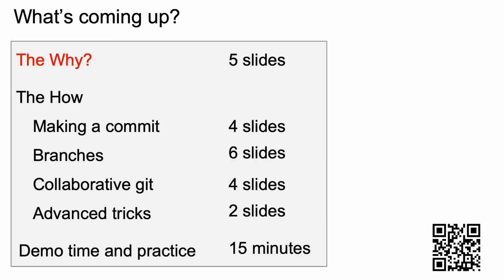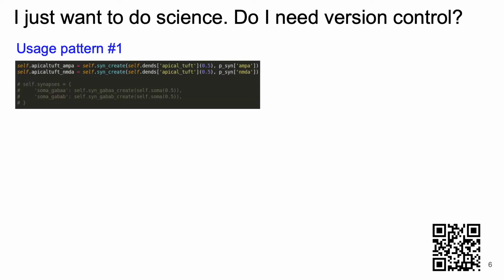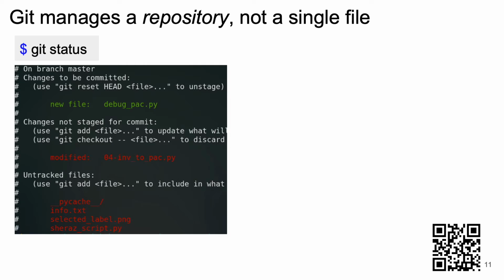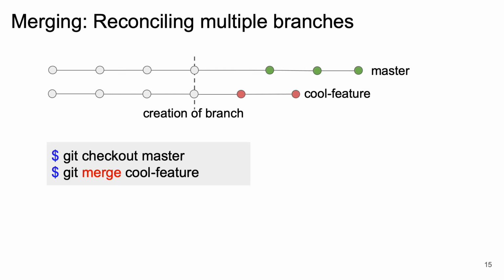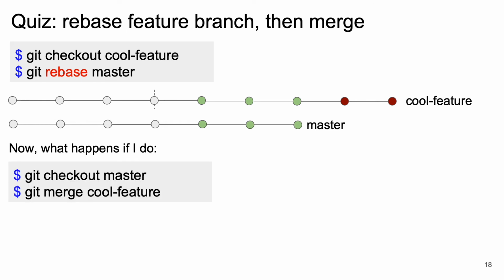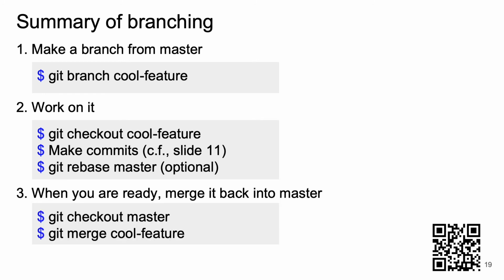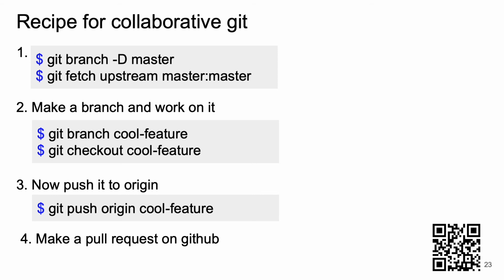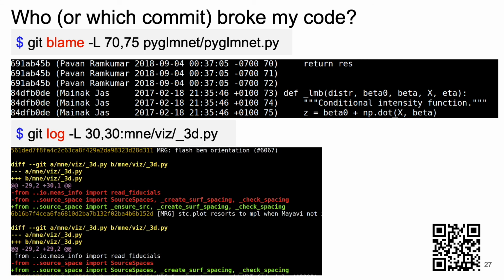Git 101 for Scientists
Mainak Jas Ph.D.
Research Fellow, Radiology
Massachusetts General Hospital, Harvard Medical School

Why & How Seminar Series, 02/06/2020